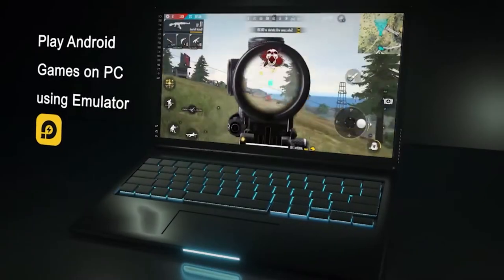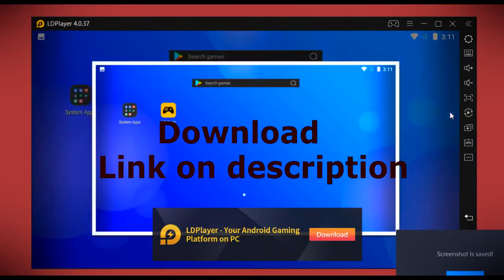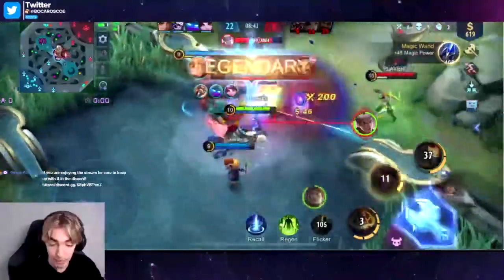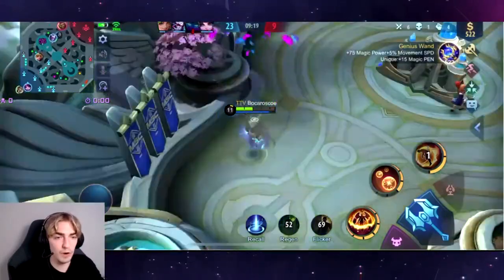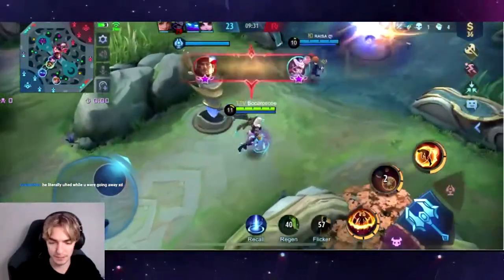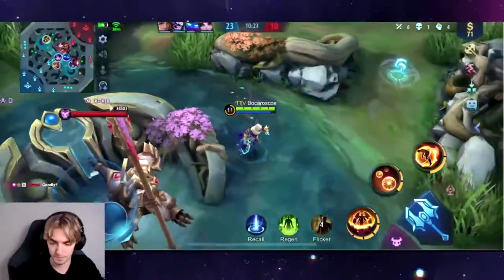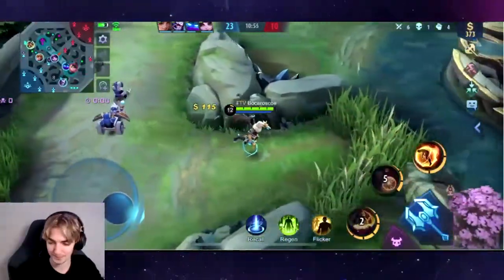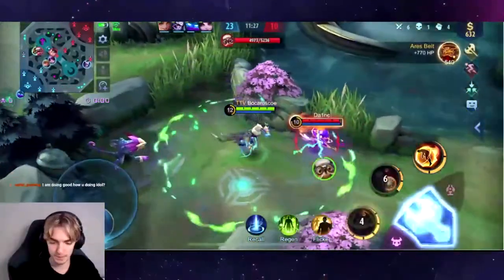PLAY MOBILE LEGENDS BANG BANG WITH LDPlayer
MOBILE LEGENDS BANG BANG WITH LDPlayer
In this video I will show you how to play Mobile Legends Bang Bang on a pc, on the best android emulator for Mobile Legends in my opinion. After watching the video, you will learn how to play Mobile Legends with a keyboard and mouse without lags. Any game will start on the LDplayer emulator, even if you have low end pc with Windows or Mac. You can easily connect a joystick to your computer and enjoy your favorite game to the fullest. Watch my gameplay. Enjoy viewing!

how to play MOBILE LEGENDS on pc windows and mac,
how to play MOBILE LEGENDS on pc using keyboard and mouse,
how to play MOBILE LEGENDS on pc with controller,
how to play MOBILE LEGENDS on pc using  joystick,
how to play MOBILE LEGENDS on pc with keyboard and mouse,
how to play MOBILE LEGENDS in pc ldplayer,
how to play MOBILE LEGENDS on pc ldplayer,
how to play MOBILE LEGENDS on pc with ldplayer,
how to play MOBILE LEGENDS  with ldplayer,